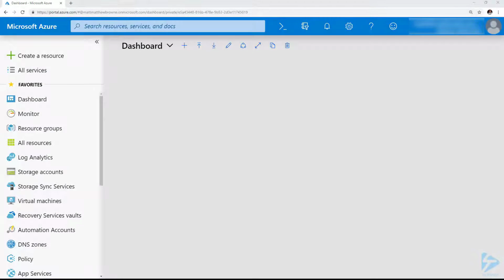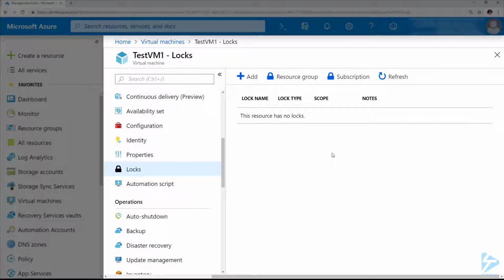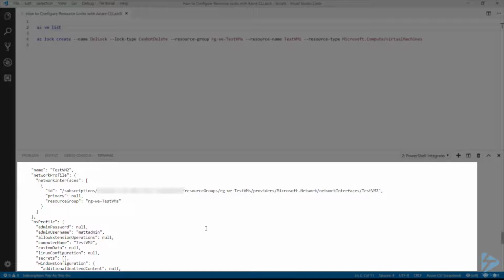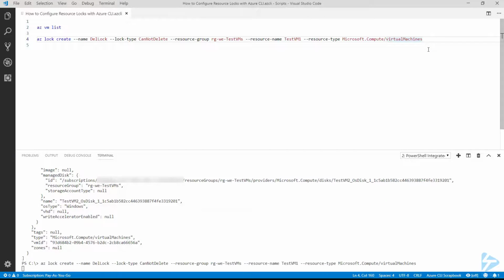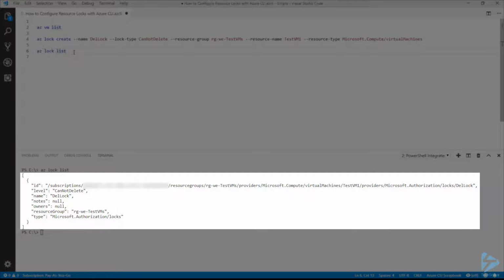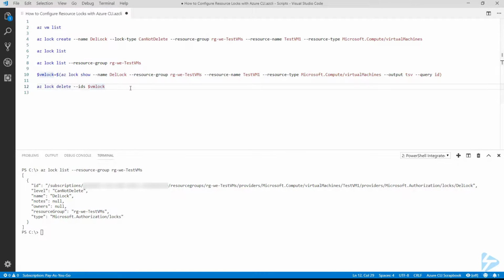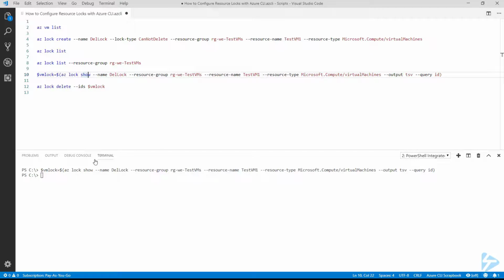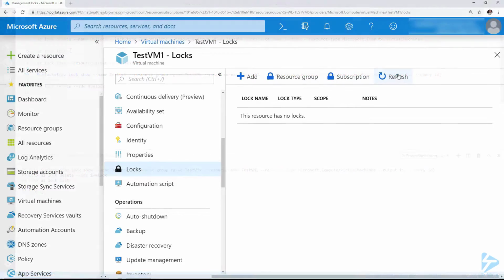How To Configure Azure Resource Locks With Azure CLI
Deleting resources in Azure is quick and easy, almost too quick and easy.  This is where Azure Resource Locks come to save us.  They allow us to lock devices from being deleted and make them read-only so that the settings can't be adjusted.  In this topic, we look at creating the locks on devices with the Azure Command Line Interface.  We look at what happens when we try to change a locked device and explore locking a whole resource group.  This makes it quick and easy to lock multiple resources and stop us from making any silly mistakes.

Prerequisites include:
AzureCLI Installed on the client machine
An Azure subscription and resources to lock